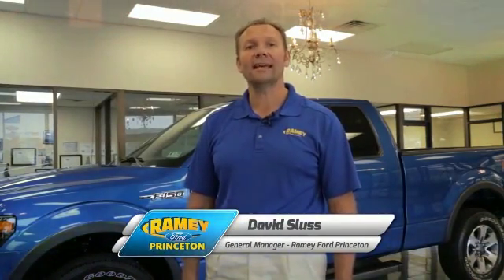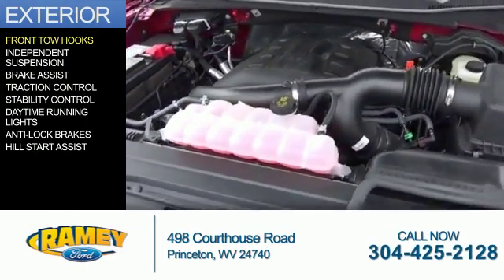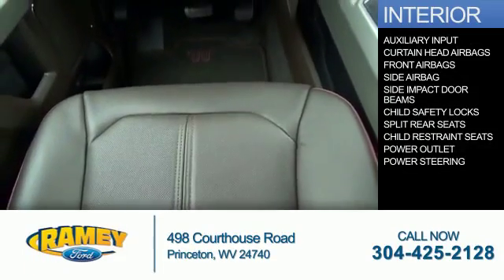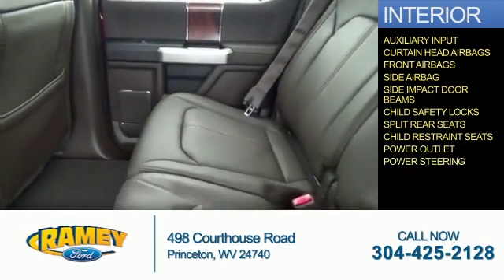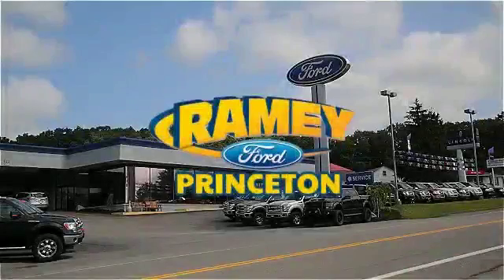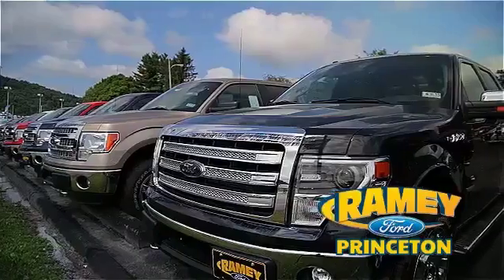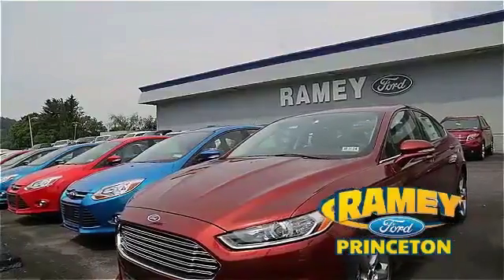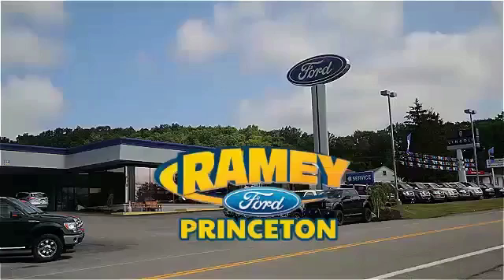2016 Ford F-150 16-694 - Princeton WV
Year: 2016
Make: Ford
Model: F-150
Trim:
Engine: 3.5 liter 6 Cylindercylinder 4WD
Transmission: Not Specified
Color:
Mileage: 0
Address:
VIN:1FTEW1EGXGFD51330